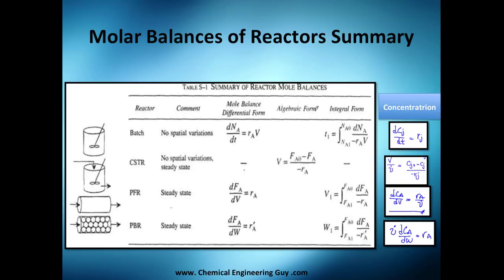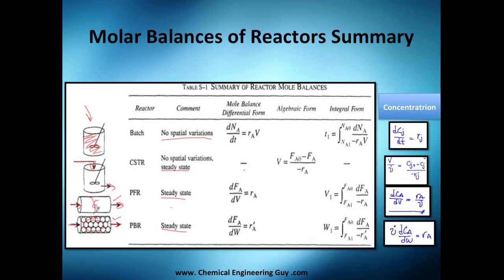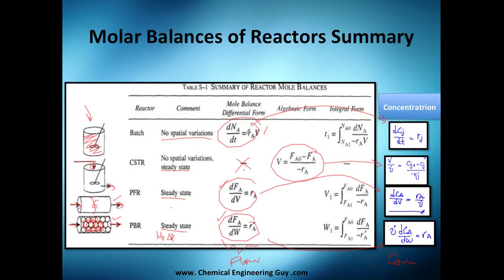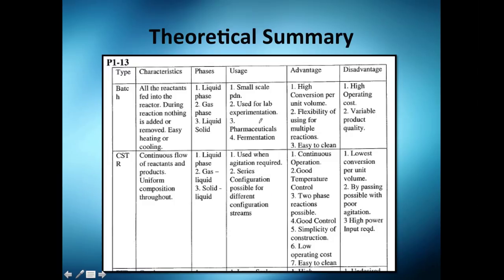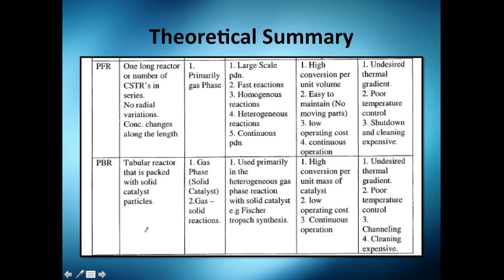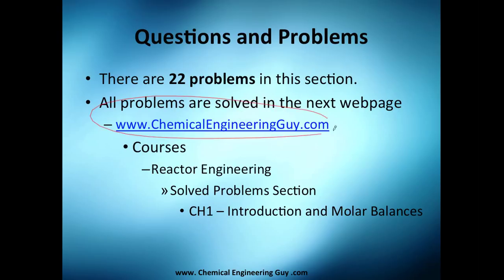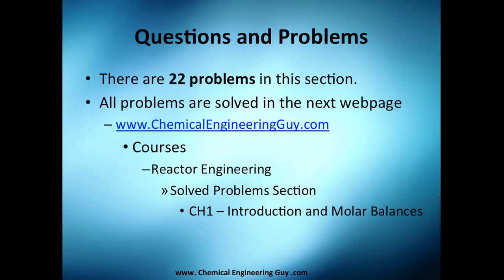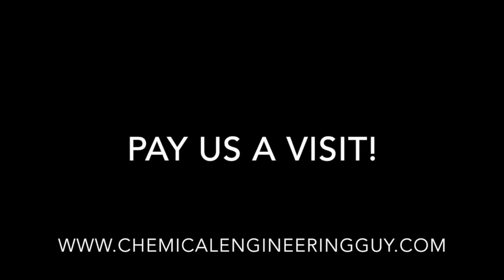Summary of Molar Balances of Reactors // Reactor Engineering - Class 13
A summary of all what we've seen in this CH1